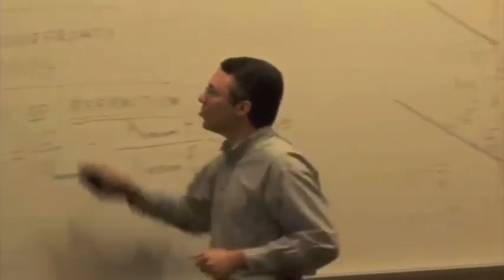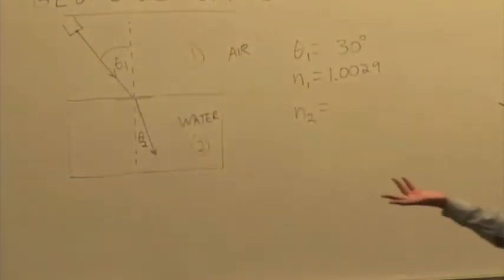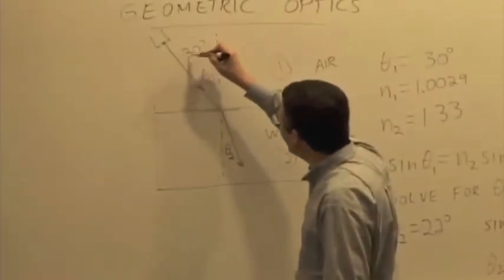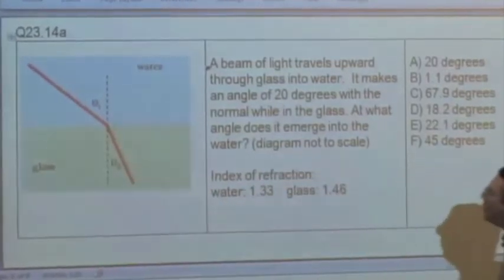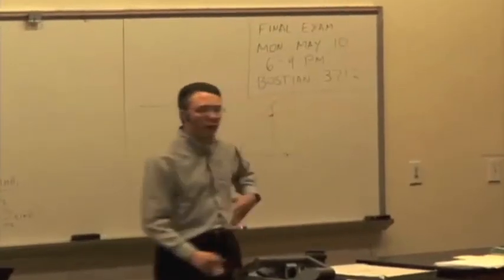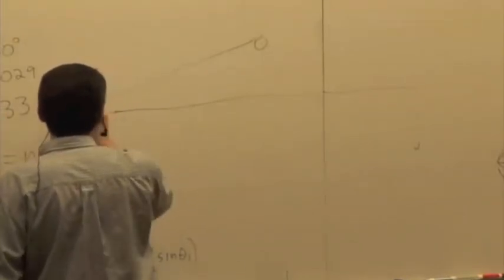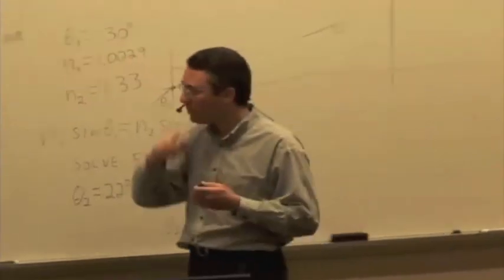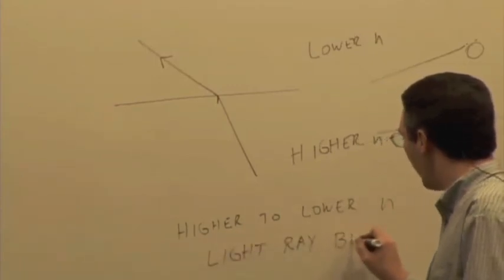EMCh24-6 Refraction of Light Part 4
Snell's Law Q & A